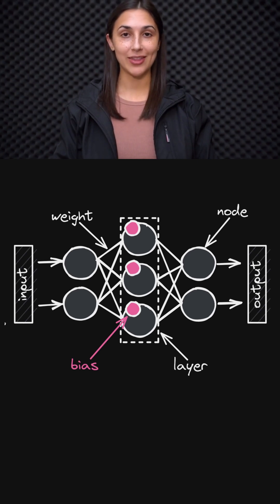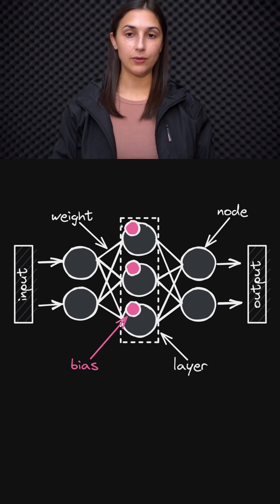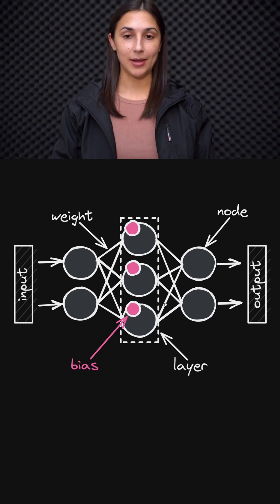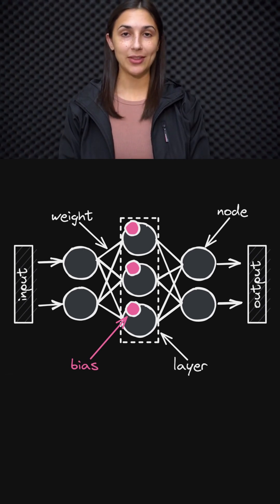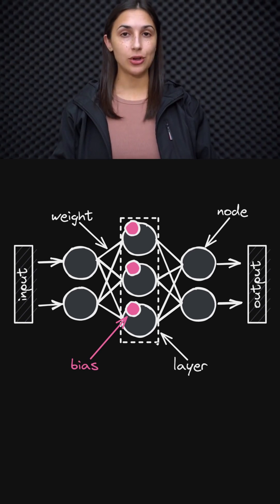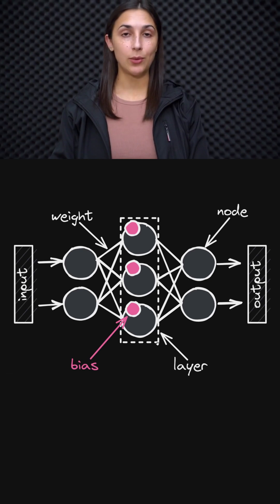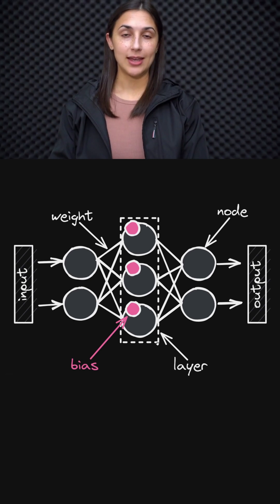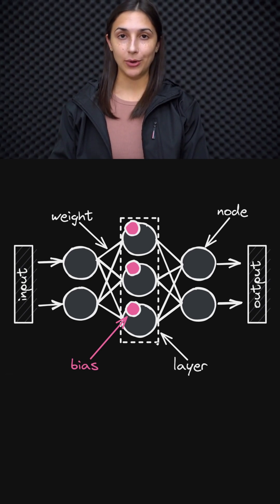Unveiling Bias Nodes 📈 - Deep Learning Beginner 👶 - Topic 122